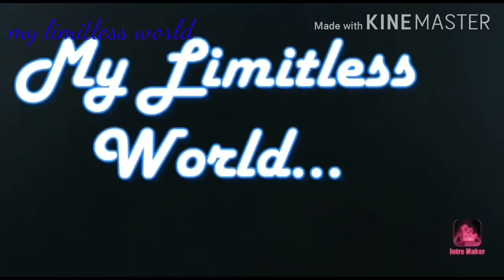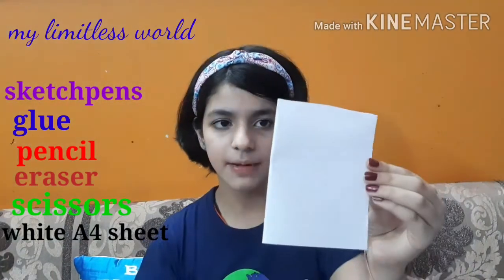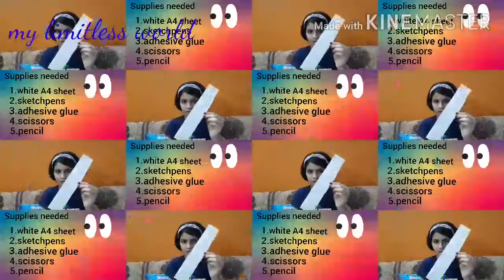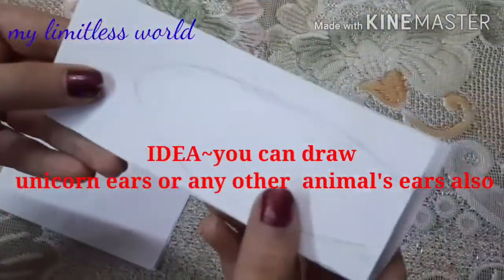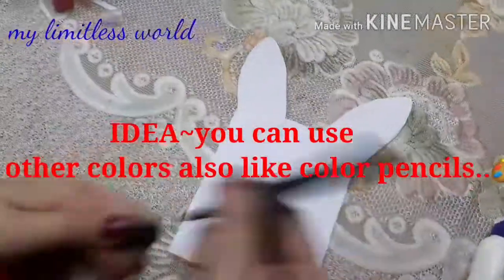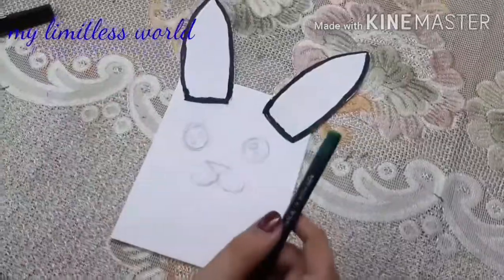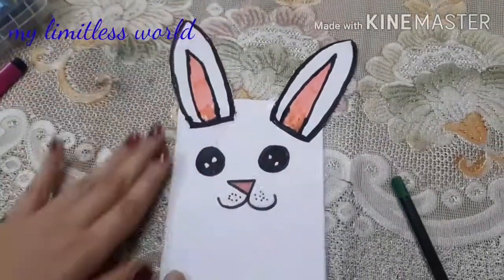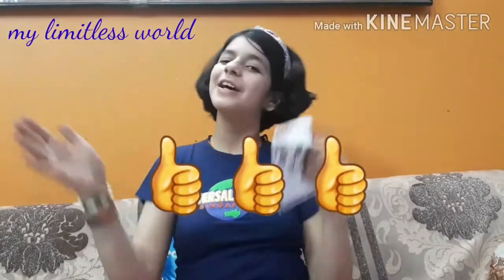🐰DIY rabbit shape greeting card|craft project|card which you can make in 5minutes|gift idea🎁🐇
Hi guys!!!

So here comes a DIY project after a long time..in this video i shown how you can make a paper bunny shaped greeting card in 5 to 10 minutes.I really hope that you liked this video and got some attractive ideas to make this in different designs..🐇👌

~hugs~